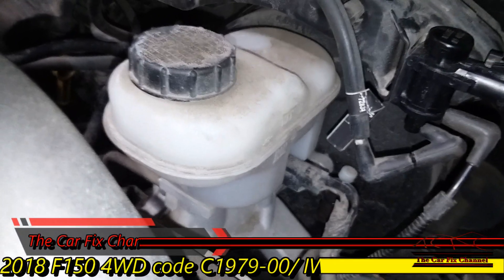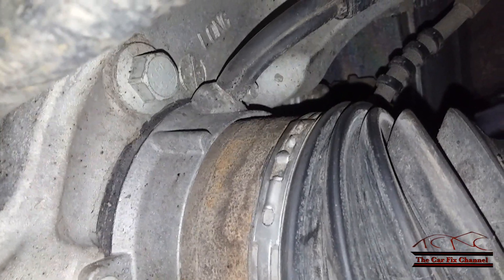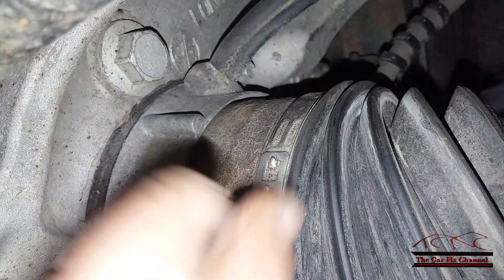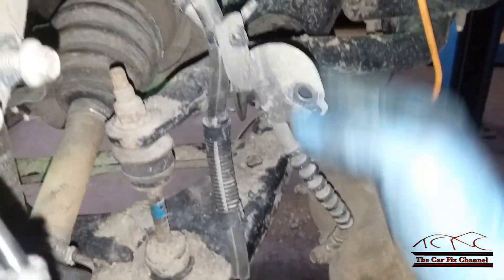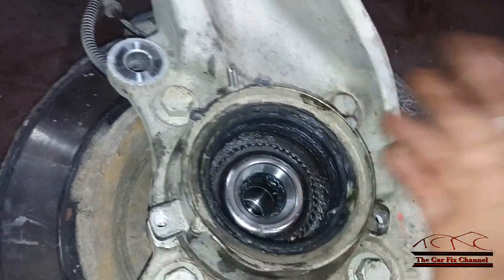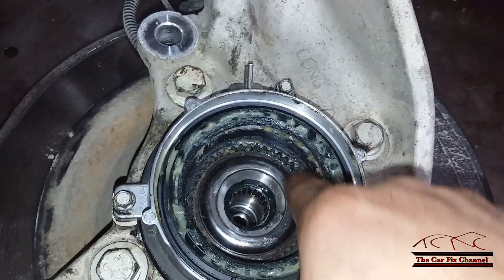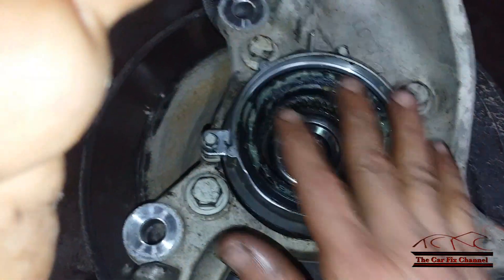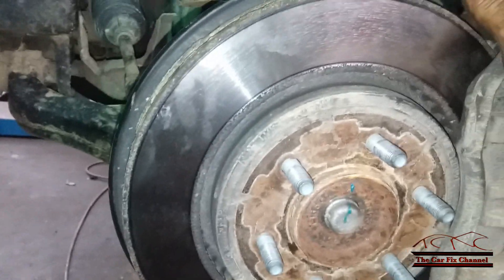C1979-00 IWE- Ford-F150 4WD locking hubs issues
This 4WD Ford F-150 truck is equipped with an IWE system or Integrated Wheel End it's a fancy name for the front 4WD locking hubs the IWE system runs on an engine vacuum to lock and unlock the front wheel hubs in and out of the front axles other car makes uses engine vacuum to lock the axles to the front DIFF like on older Toyota other uses an electrical axle actuator to do the same function in the old days, the front hubs had to be locked and unlocked by hand at the front wheels by turning a knob, in 2WD mode the IWE solenoid is activated by the TCCM or Transfer Case Control Module the IWE system receives engine vacuum from the IWE vacuum solenoid, this vacuum overcomes the IWE internal spring and pulls the idler gear away from the wheel hub this action disengages the front wheel hub from the axle, in 4WD -HIGH or LOW the TCCM deactivates the IWE solenoid and
vacuum in the IWE is bled out which causes the IWE internal spring to fully extend, therefore, engaging both the wheel hub and axle through the idler sprocket the IWE system uses a vacuum tank to maintain a sufficient supply of engine vacuum during WOT or Wide Open Throttle this WOT condition causes the engine vacuum to drop in the engine.